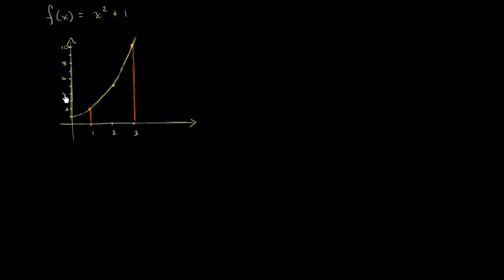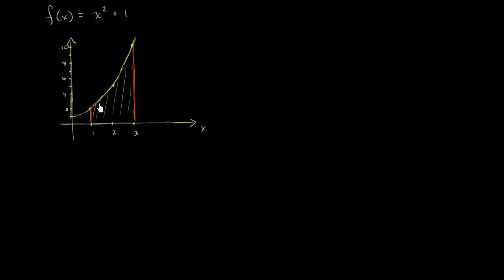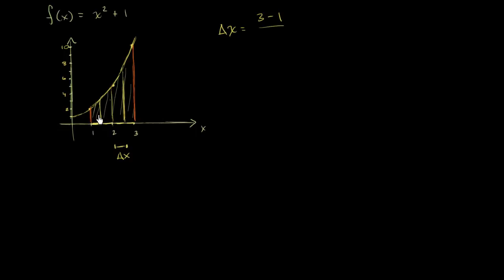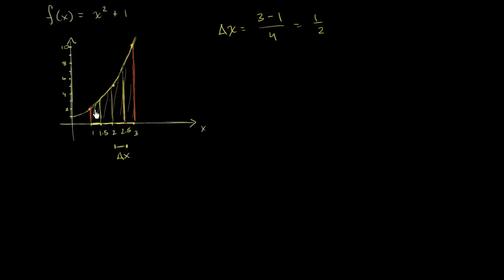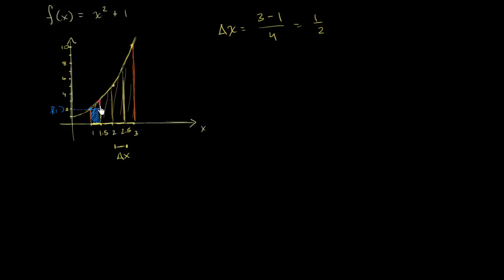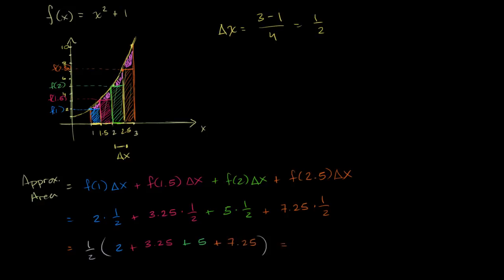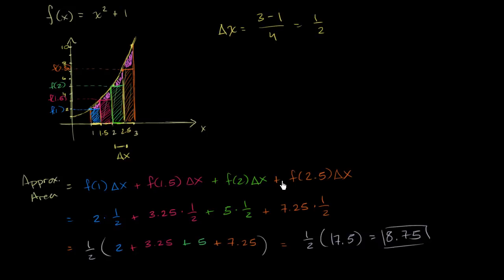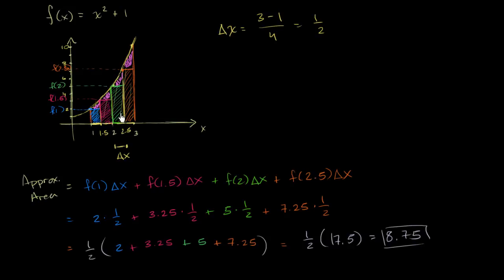קירוב רימן - מבוא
Riemann approximation introduction | Accumulation and Riemann sums | AP Calculus AB | Khan Academy